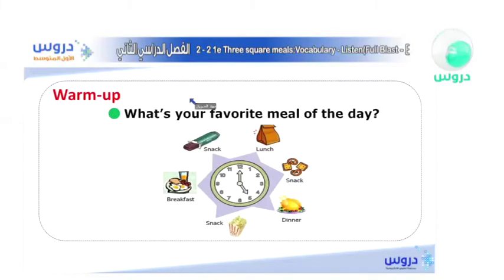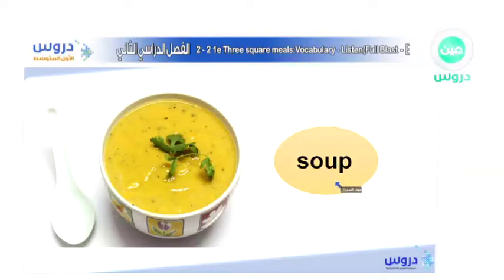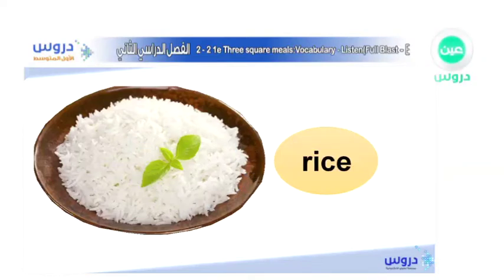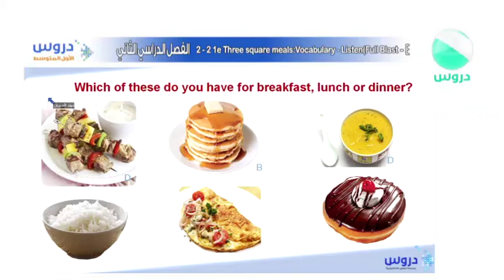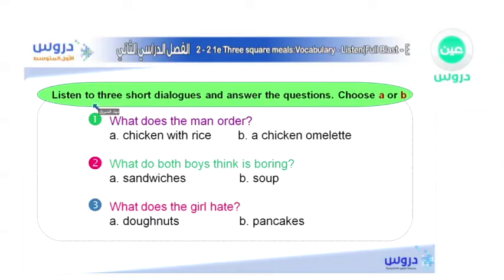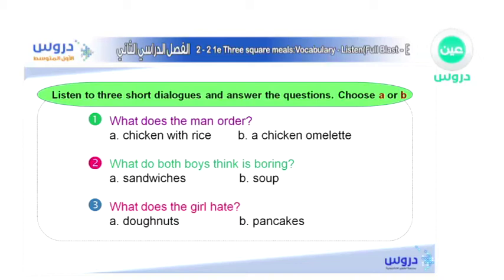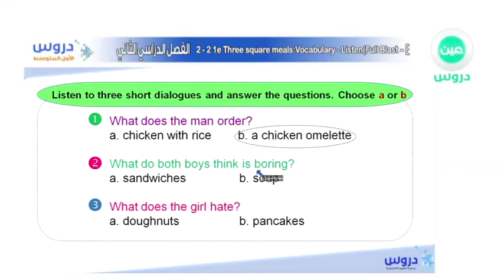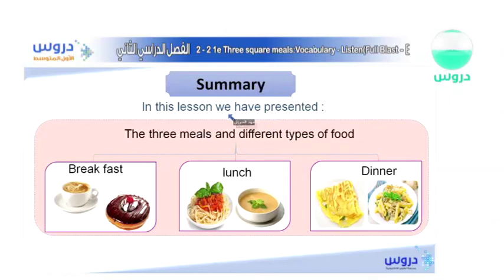الاول المتوسط | الفصل الدراسي الثاني | الانجليزية | 1e three square meals: vocabulary